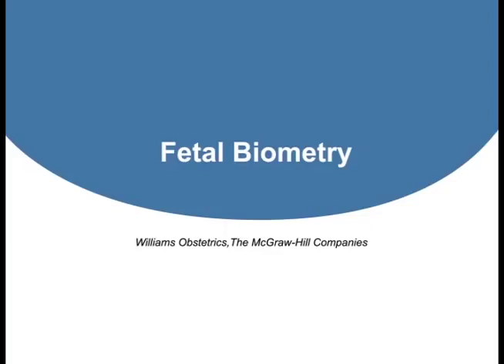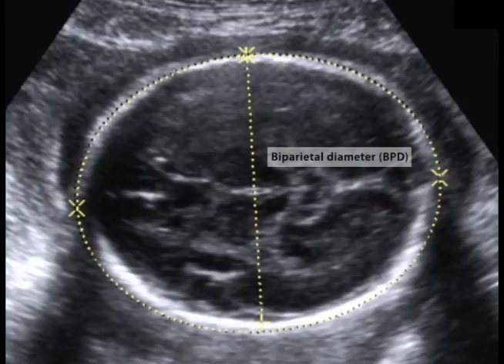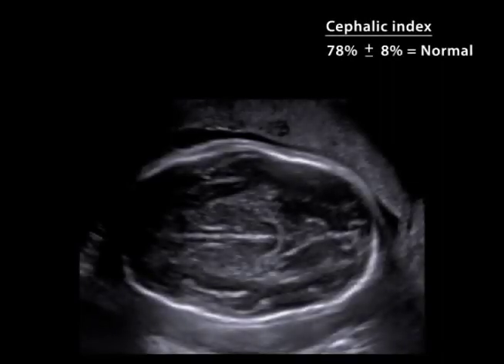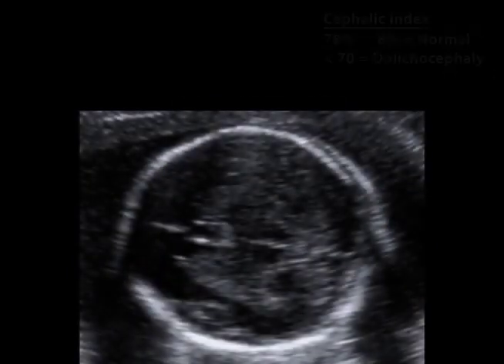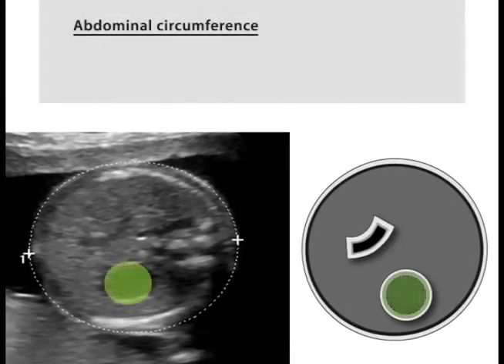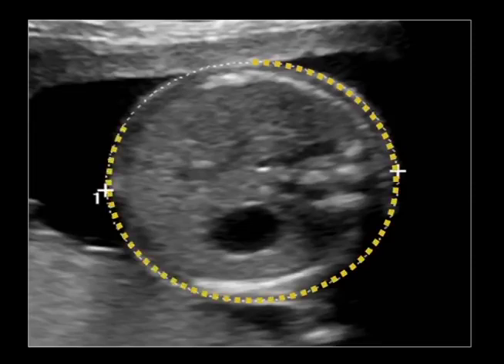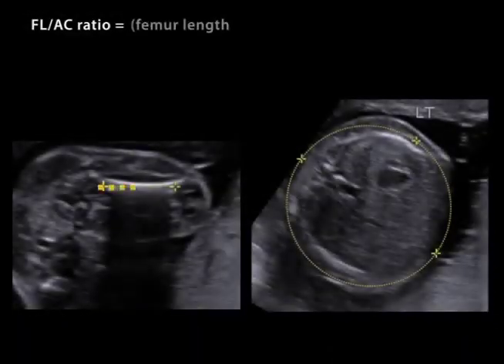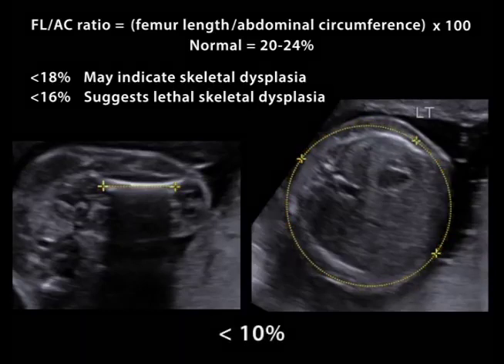8 April 2023